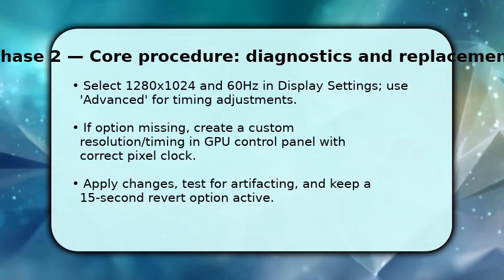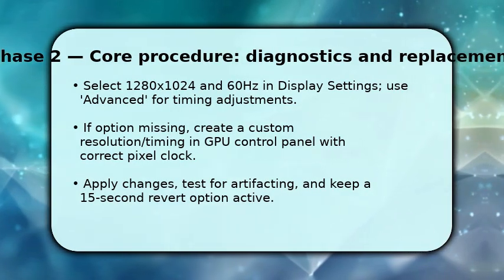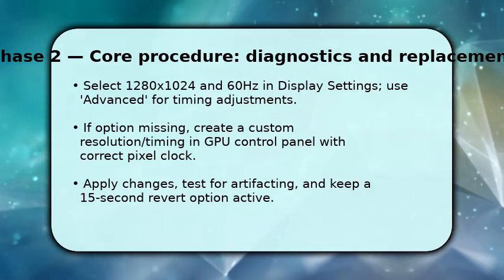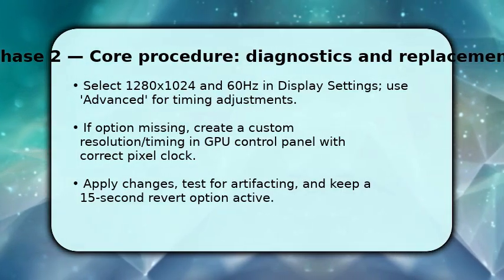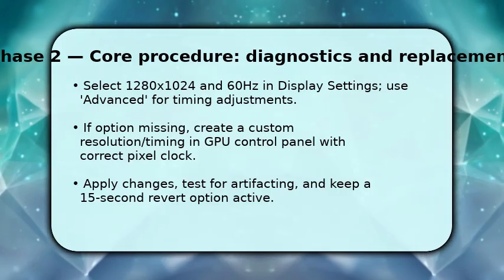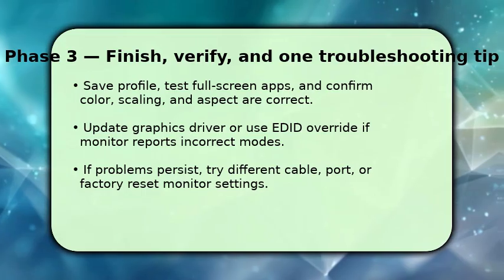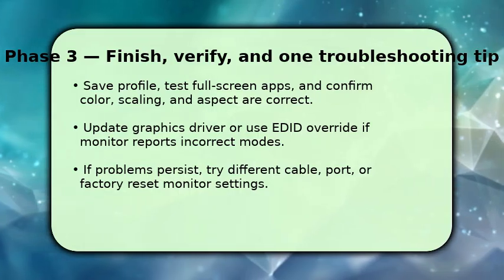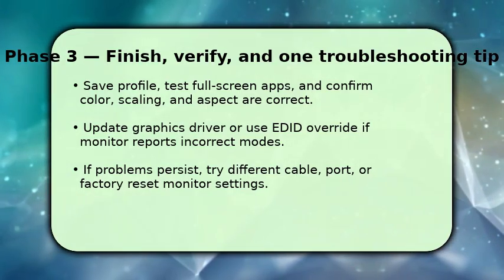How to Fix Not Optimum Mode Recommended Mode 1280x1024 60hz (full Guide)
How to Fix Not Optimum Mode Recommended Mode 1280x1024 60hz (full Guide) | 🔒 Surfshark VPN Deal — Stay private and secure. $1.99/mo + 3 Months Free ▸

Discover the secrets to achencying your display for optimal performance. This comprehensive guide walks you through adjusting settings, including mode recommendations and resolution changes like switching from not optimum modes such as Mode Recommended: Not Optimum (1280x720 50Hz) or Full HD at a refresh rate of 60Hz for smoother visuals. Learn how to fine-tune your display settings with our step-by-step instructions.

fix not optimum mode, mode recommended Mode Not Optimum (1280x720), refresh rate change advice, display resolution optimization guide, 60Hz vs. 50Hz visual quality comparison, how to adjust display settings for performance, full HD setup instructions, enhancing screen clarity and smoothness